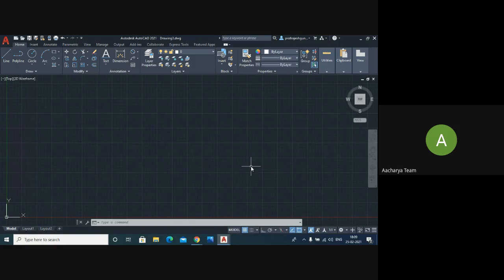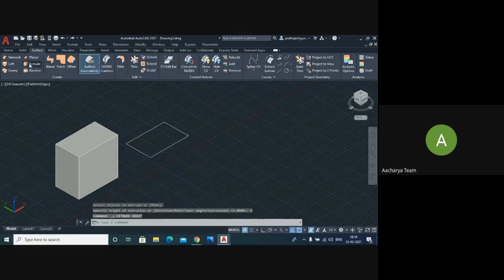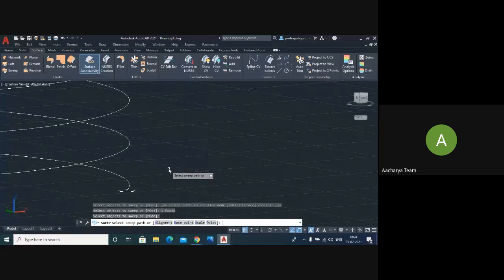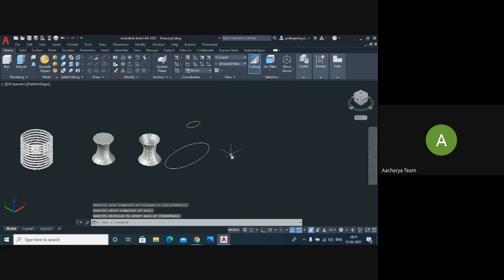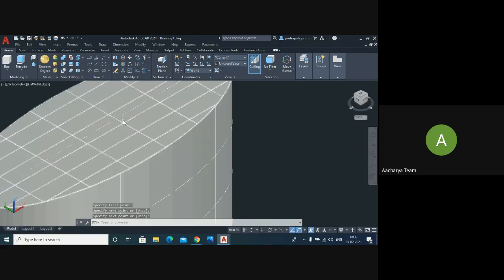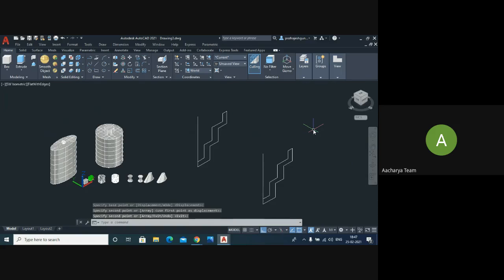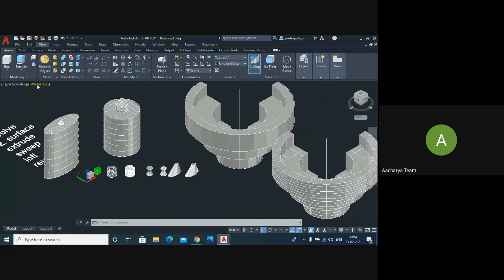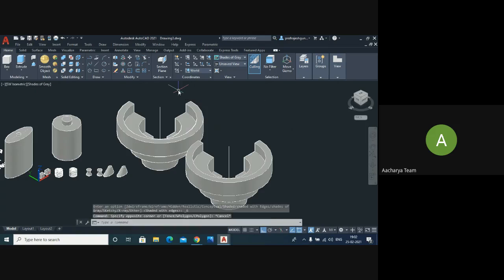AutoCAD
Difference between Solid modeling and Surface modeling commands